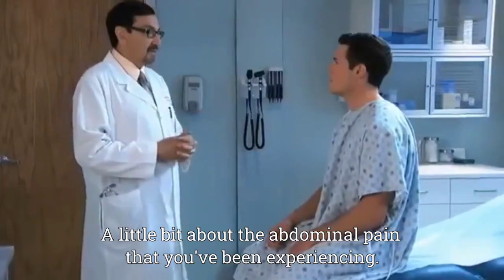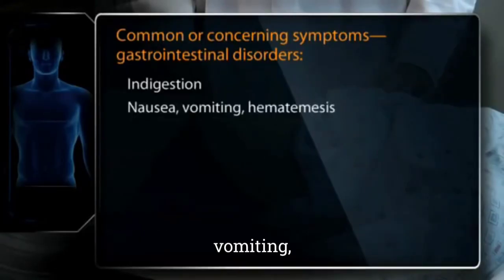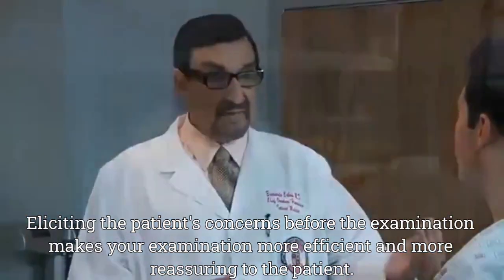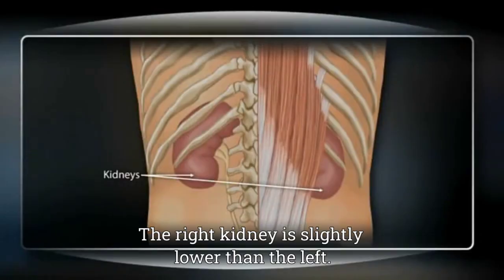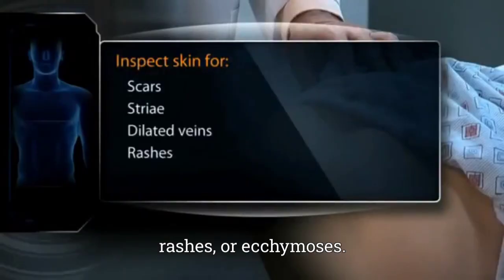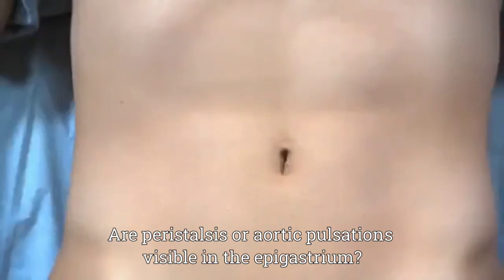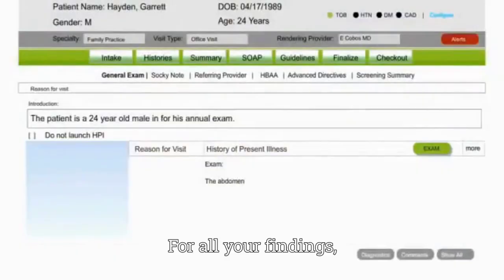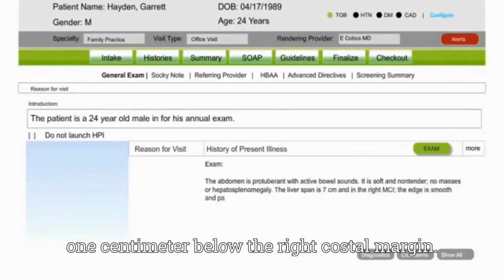Macleod's Physical Examination Of The Abdomen OSCE Guide 2016